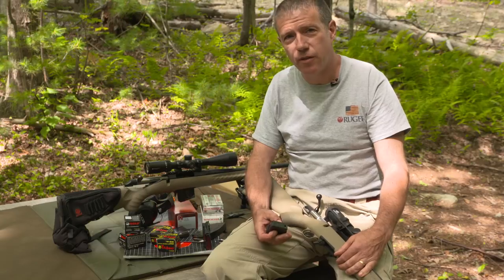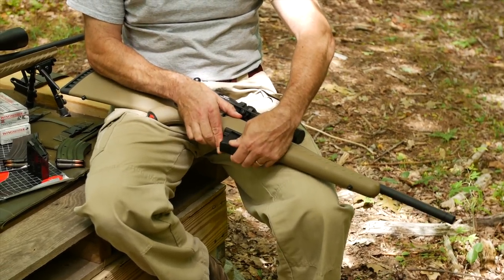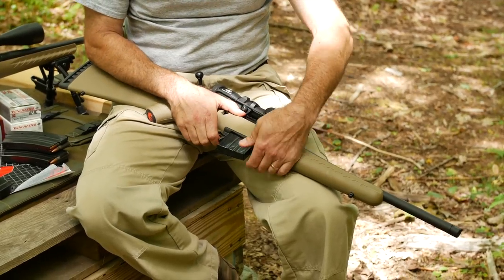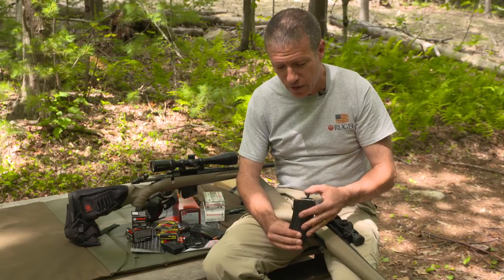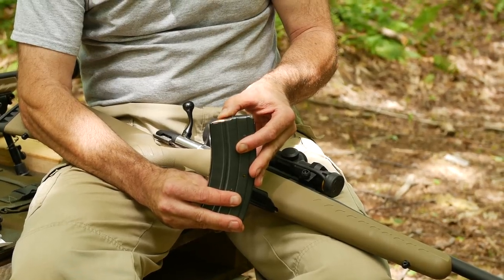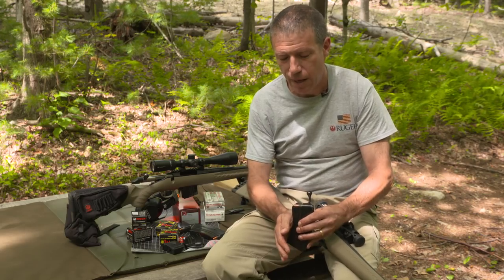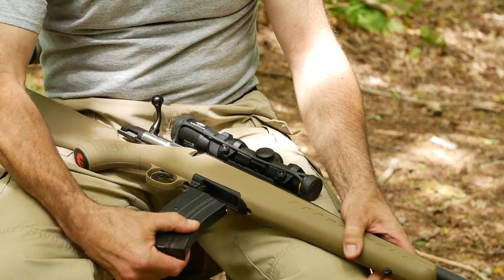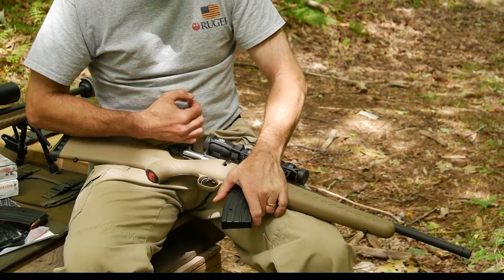Ruger American® Rifle Ranch in 7.62X39 Magazine Tech Tip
The Ruger American® Rifle Ranch in 7.62X39 ships with a 5-round Mini Thirty® magazine, you can also get 10 and 20-round magazines at Shopruger.com.  In this Tech Tip Ruger Production Manager Mark Gurney shows you how to get a clean feed every time.